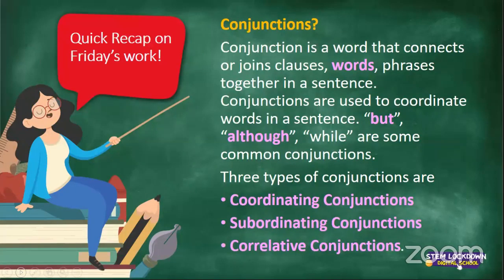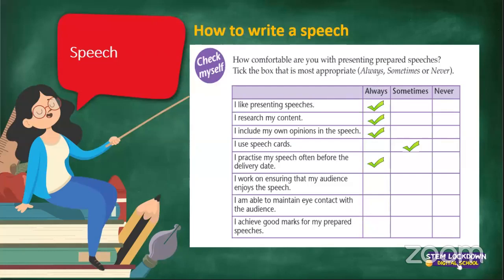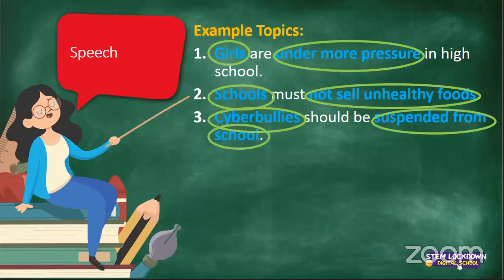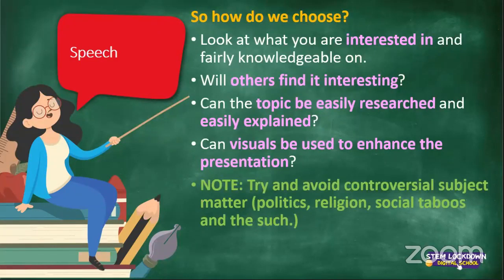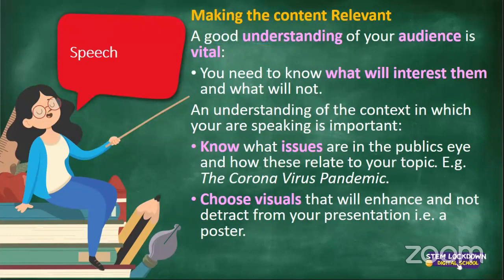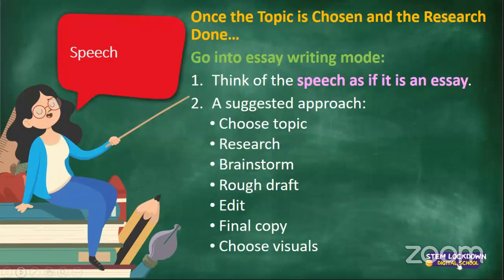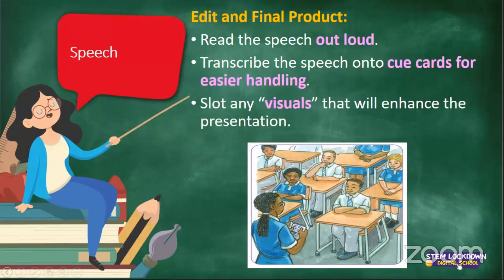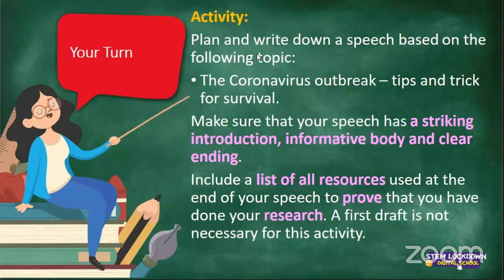Grade 10 English 11 May 2020 Writing a speech